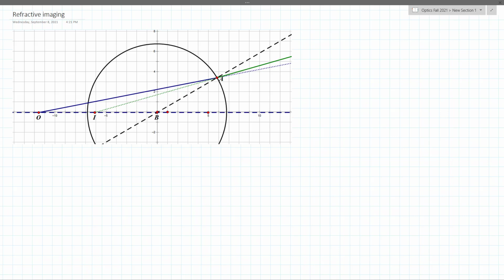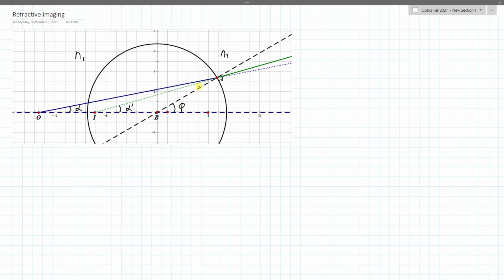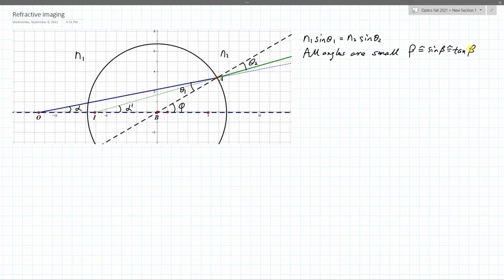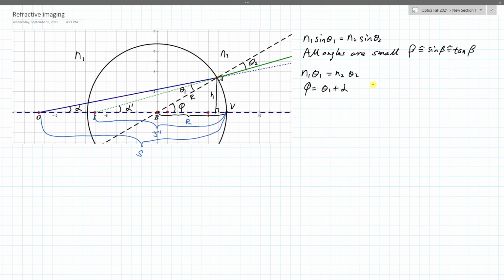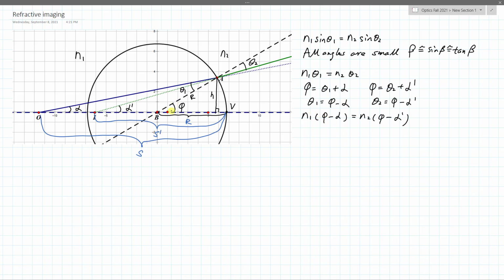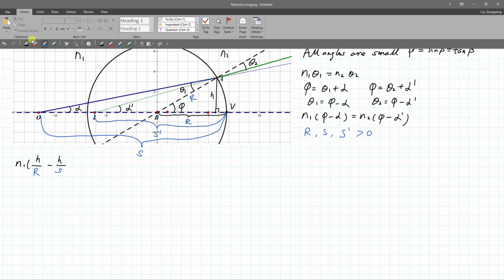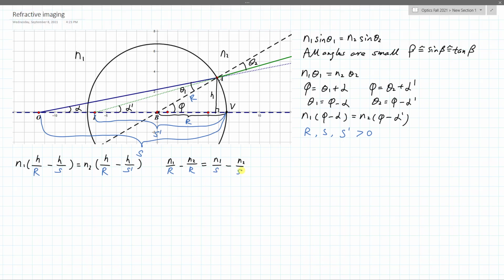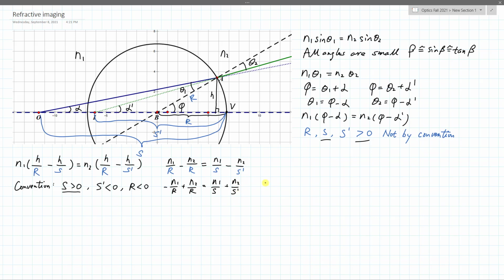Refractive imaging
This video was based on Pedrotti's text but a student doesn't need the textbook to understand. Pedrotti's textbook has a diagram that has very large angle, making the derivation not convincing enough.